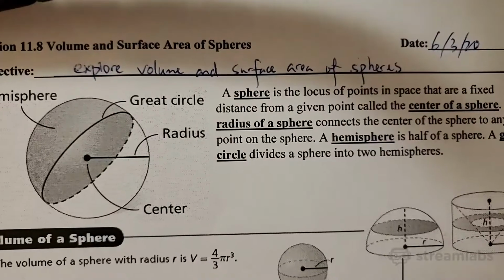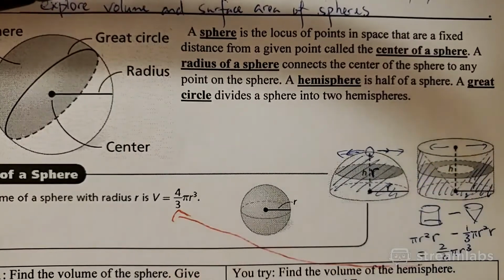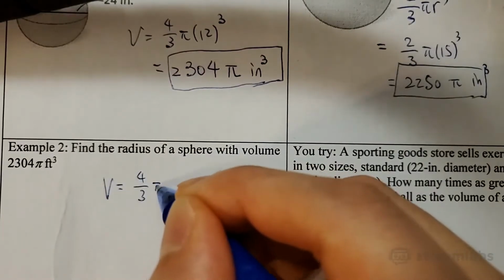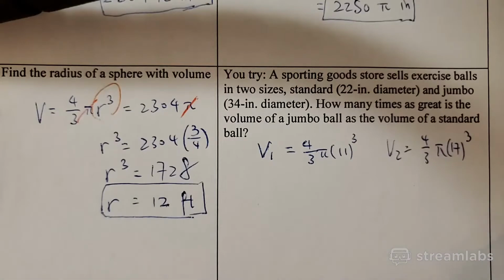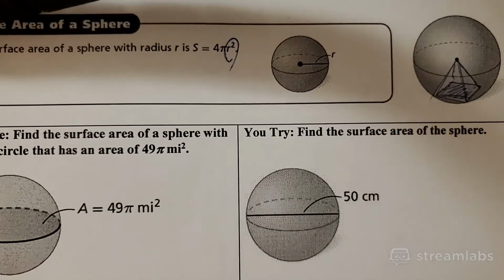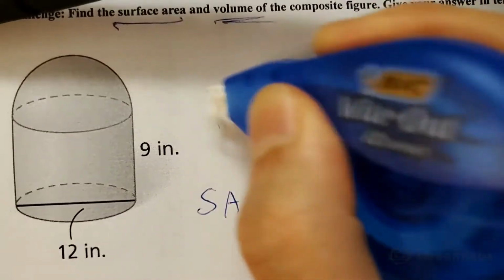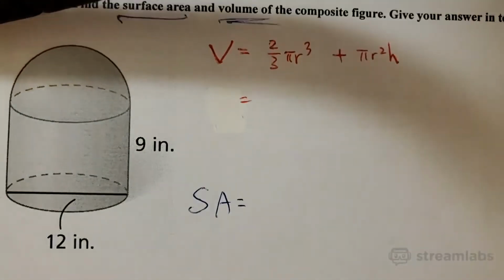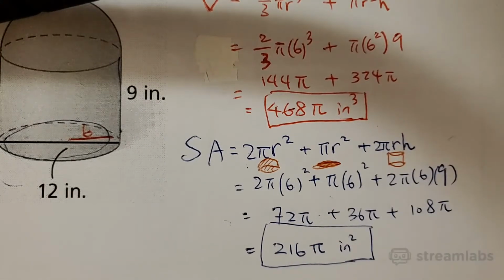Geometry 11.8 Spheres